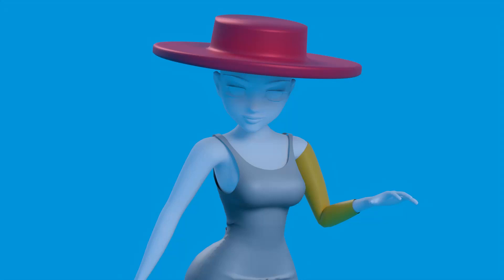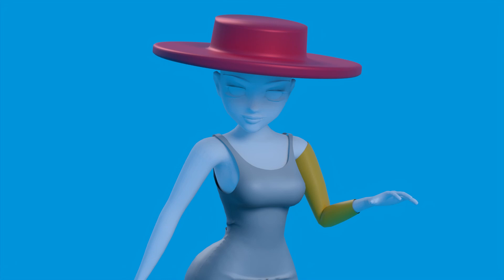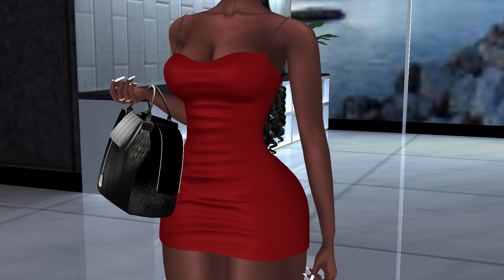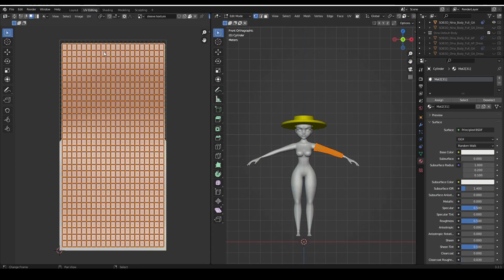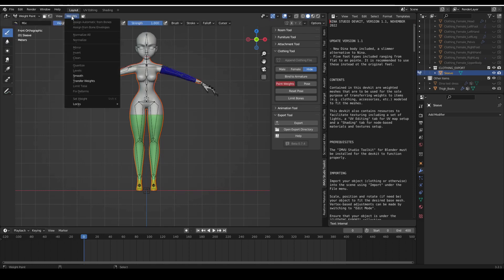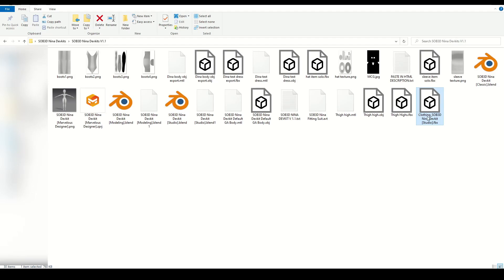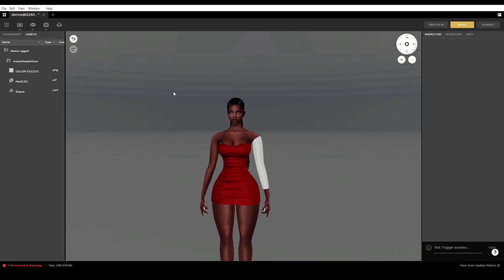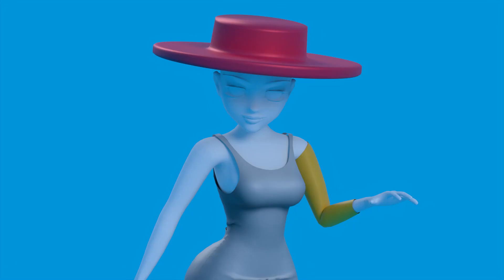IMVU Tutorial: Accessories as Avatar Clothing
In this first part of the two-part series on accessories, we take a look at making accessories as layer-able IMVU avatar clothing using Blender.

Message @sob3d.vu on Instagram for any issues.